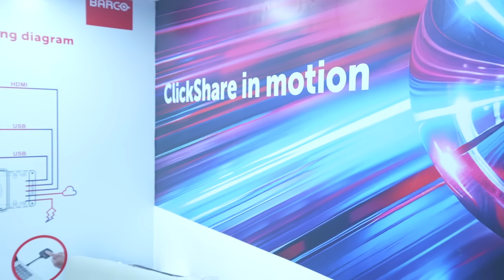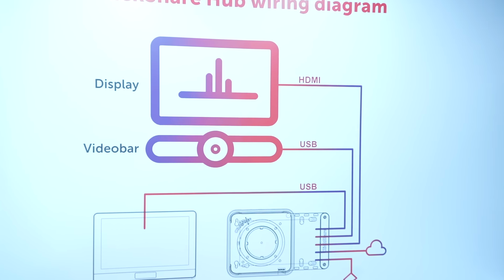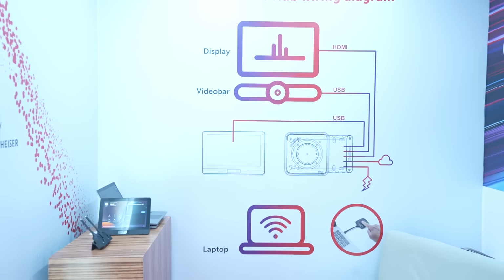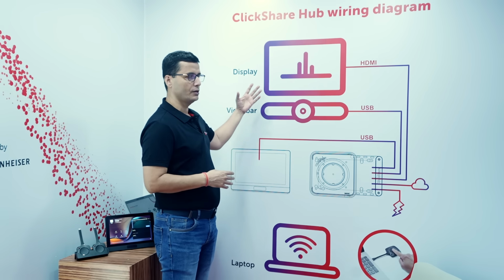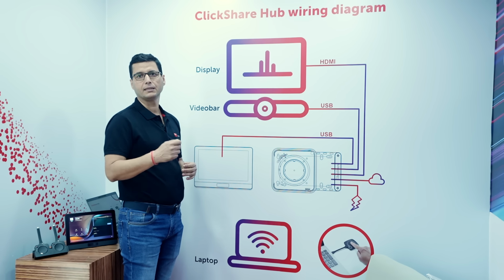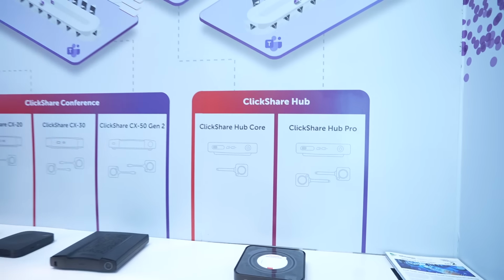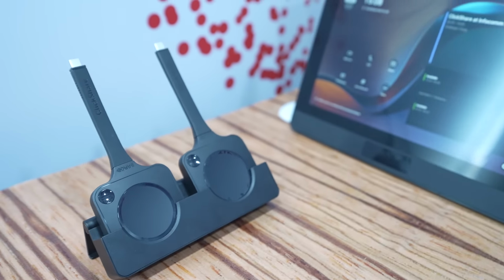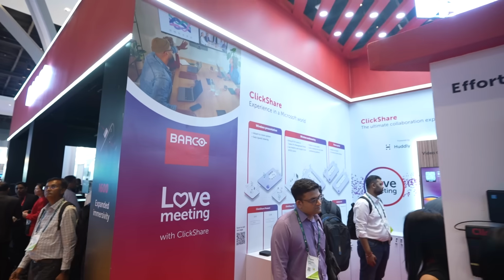Barco ClickShare Hub aims to streamline meeting room setups | Product demo | InfoComm India 2025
Gopal Krishna from Barco introduces the ClickShare Hub Pro and Core — modular, secure, and simple wireless videoconferencing solutions that streamline meeting room setups with just a few taps.